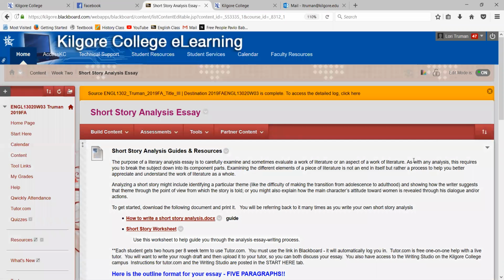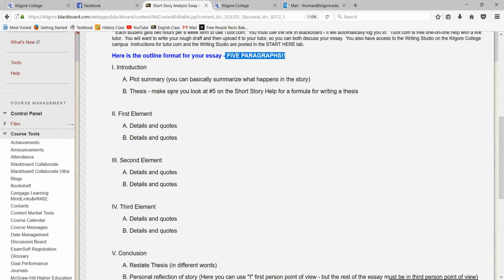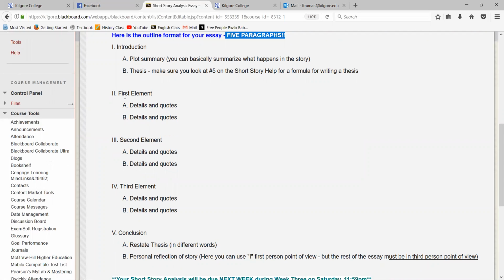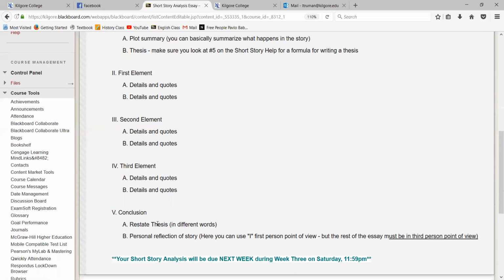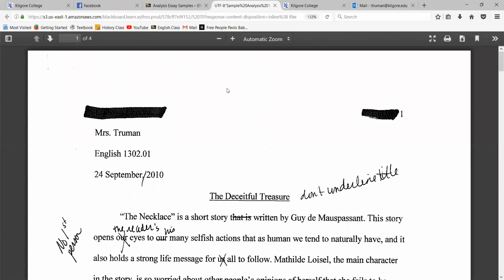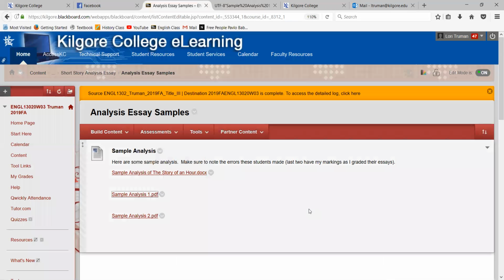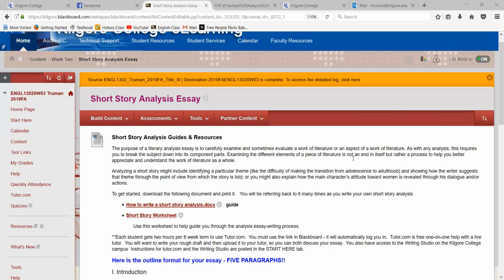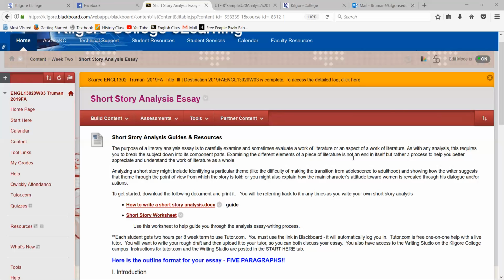Short Story Analysis Discussion